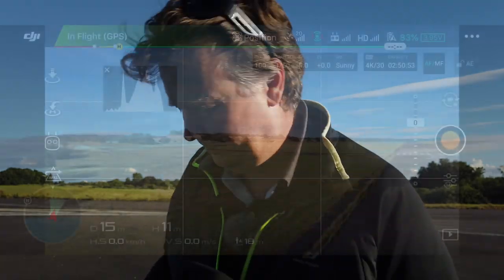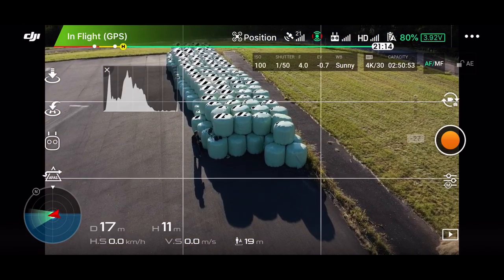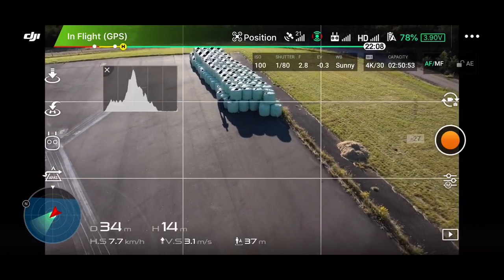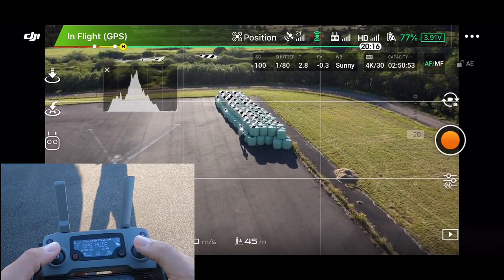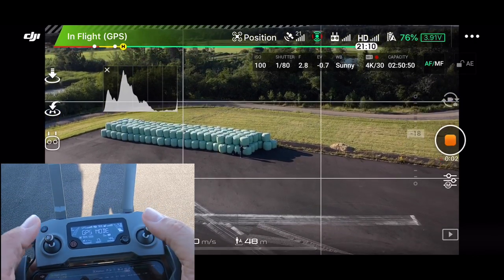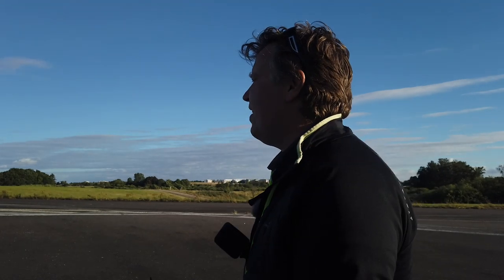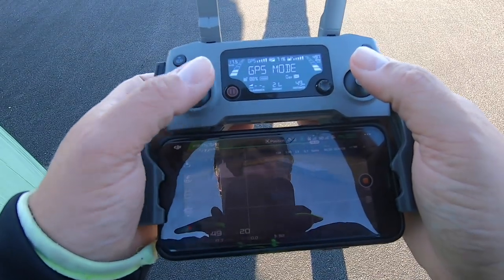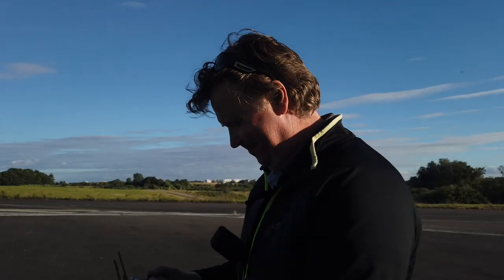My Secret Cinematic Drone Move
I will show you my secret cinematic drone shot that I use all the time with client's if you promise you won't tell. ✅ Join the TECH DRONE MEDIA Discussion Group on Facebook

I have previously made a video with the basic drone moves for beginners, you can access this video here:  ⬇️

You will pay the same price, but it would mean a lot to me so I can be able to keep up with new content on the channel to the benefit of you guys  :-)

-- IMPORTANT --